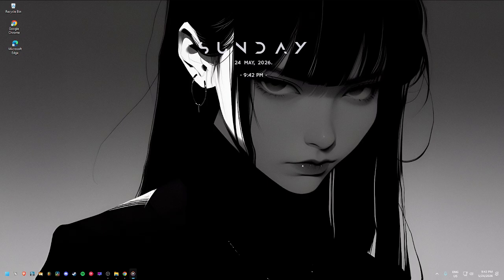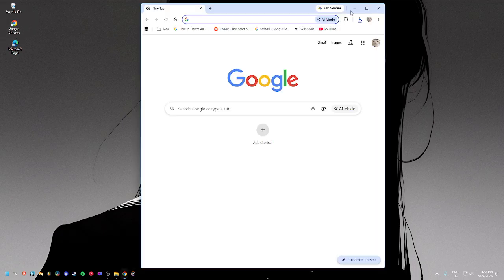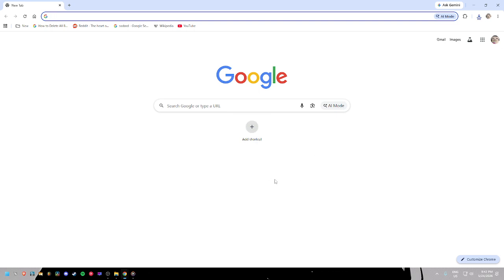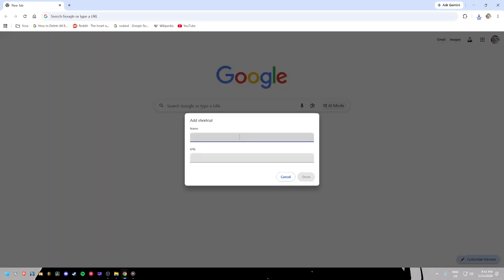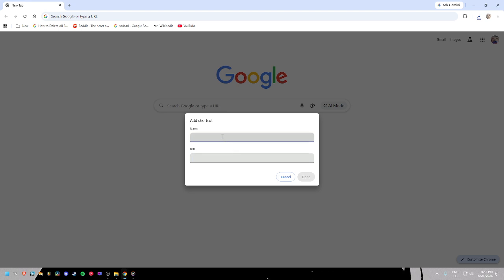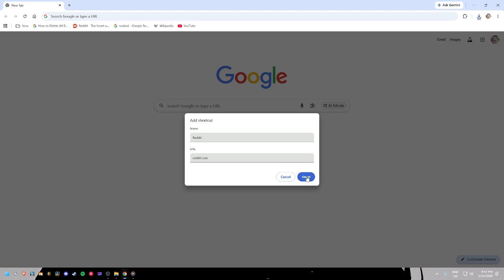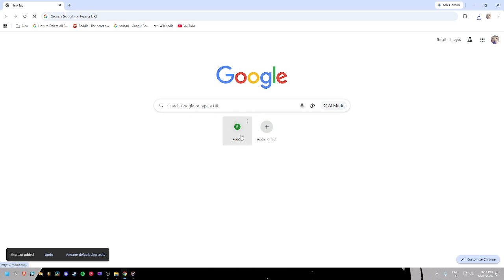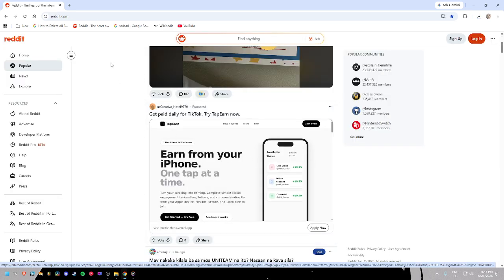How To Add Shortcut To Google Chrome Homepage Browser [2026 Guide]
How To Add Shortcut To Google Chrome Homepage Browser

Learn how to add shortcut to Google Chrome homepage so your favorite site opens faster every time. In this quick Google Chrome tutorial, you’ll see how to pin a website, create a homepage shortcut, and set the Chrome home button the right way. If you’re searching for add website to Chrome home screen or set homepage in Chrome, this guide makes it simple.

-Google Drive
-Google Meets
-Google Sheets
-Google Chrome
-Google Forms
-Google Gmail